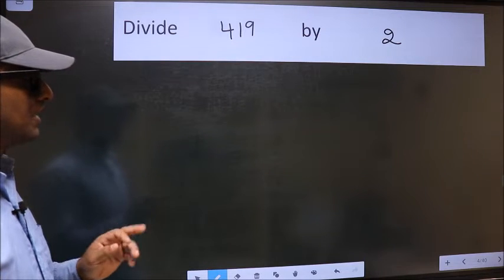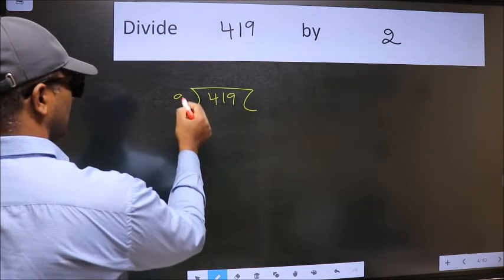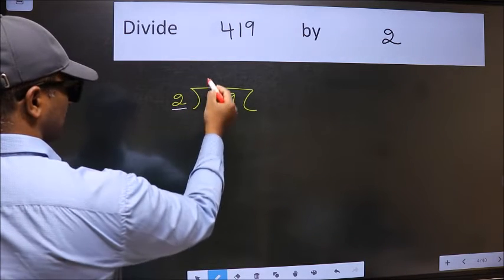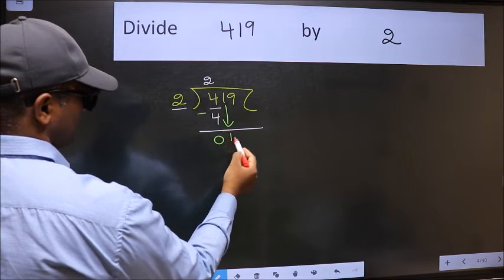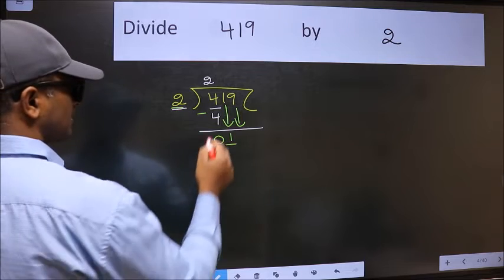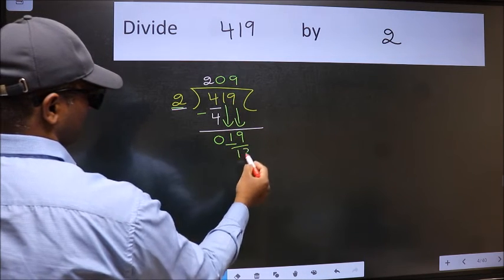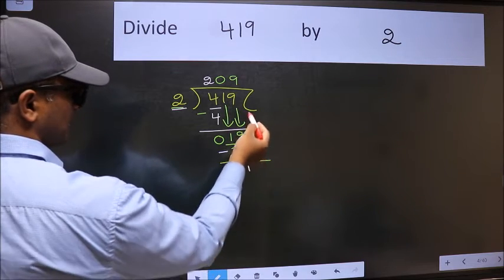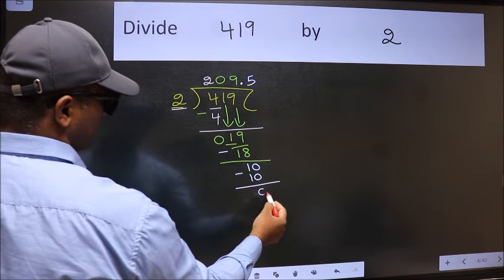Divide 419 by 2 many get this quotient wrong